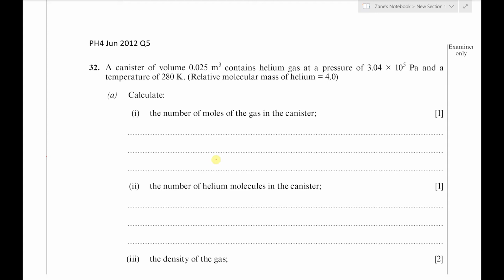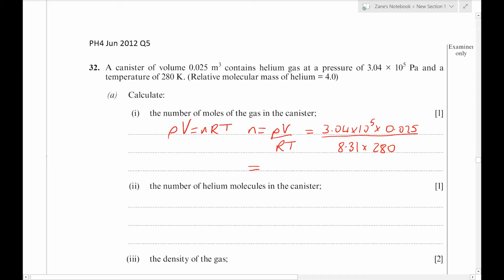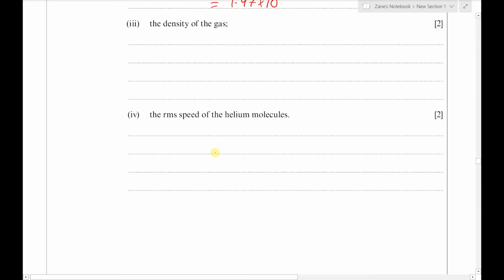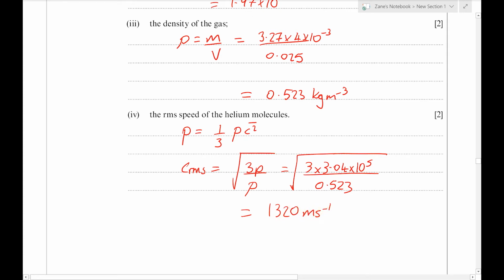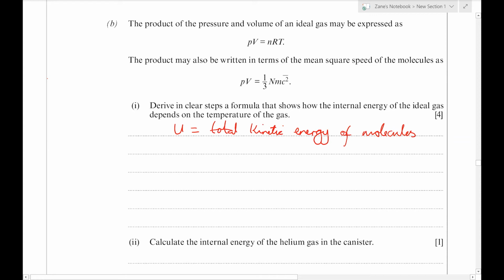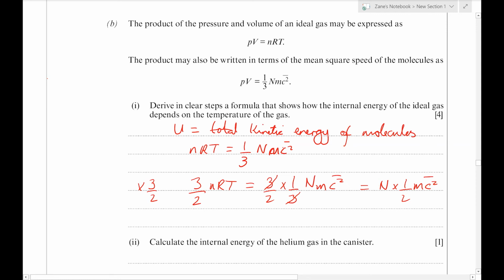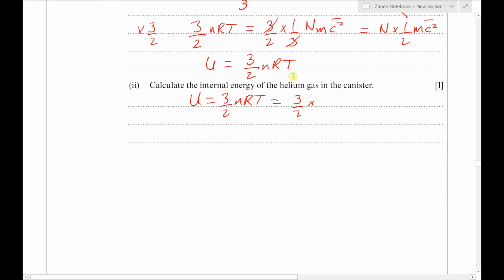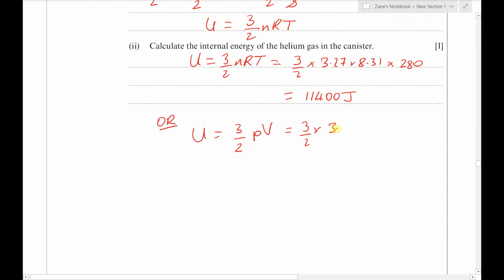PH4 Jun 2012 Q5